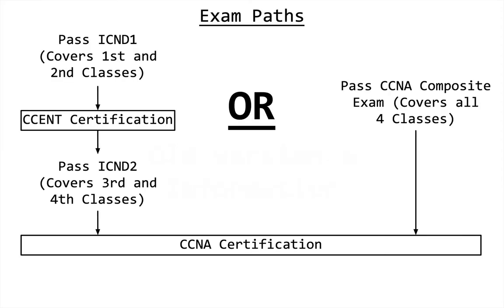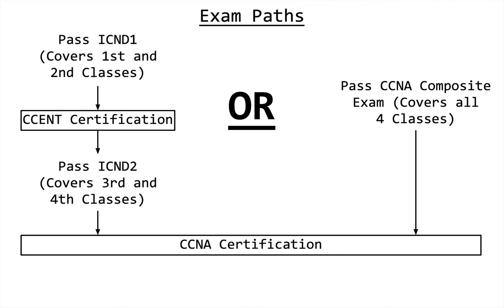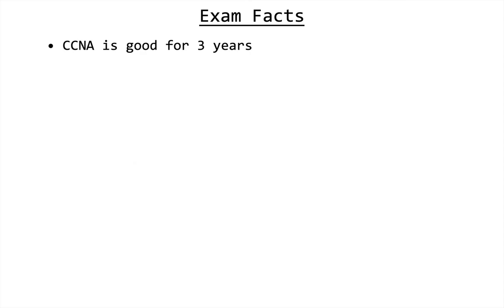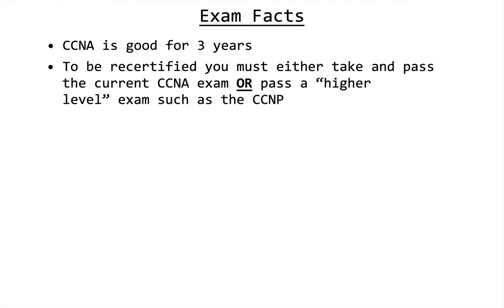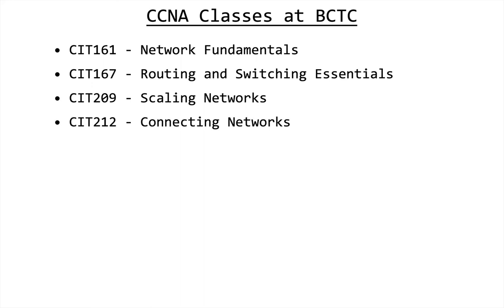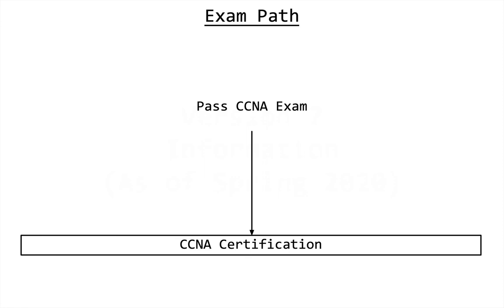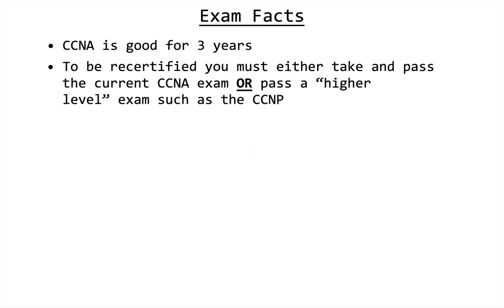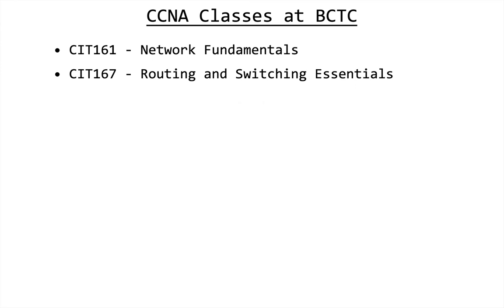CCNAv7_Info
This video has information on the CCNA Version 7 curriculum and how KCTCS ties the curriculum to KCTCS courses.